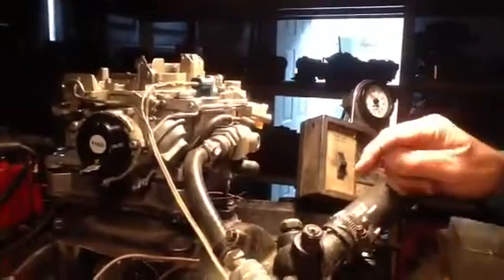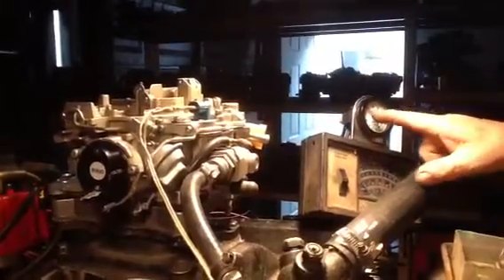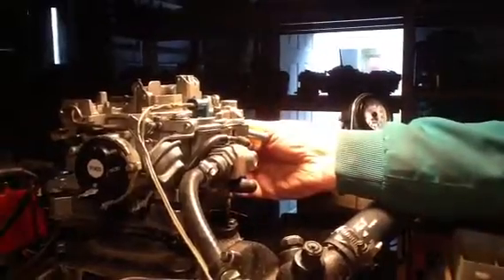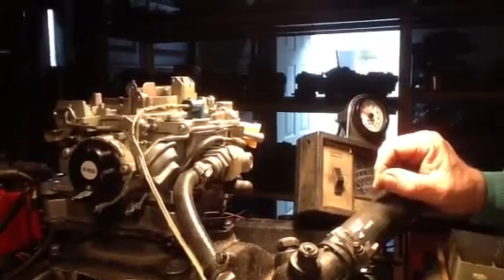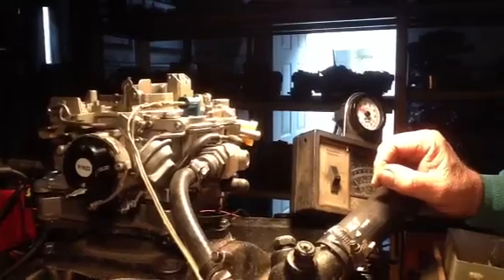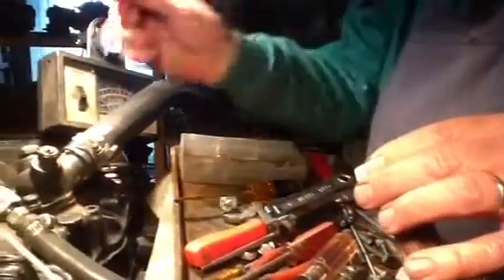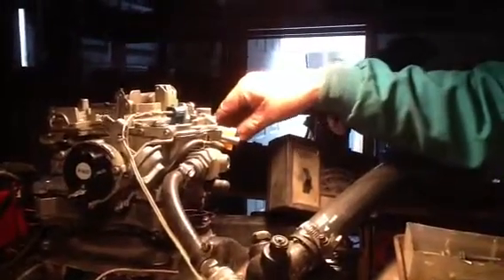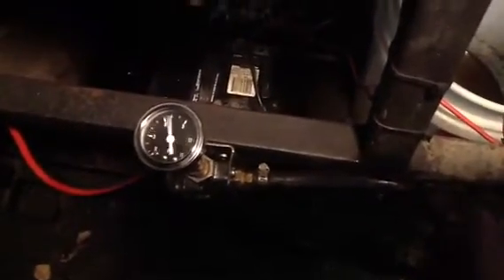John from Australia, Rochester carb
This is a Rochester electronic carb that is being tested on a running engine.